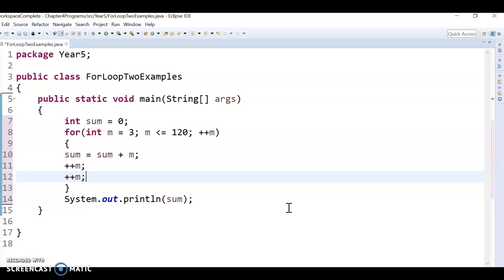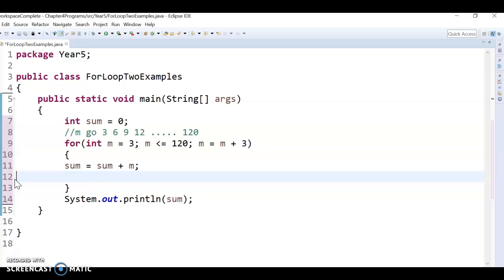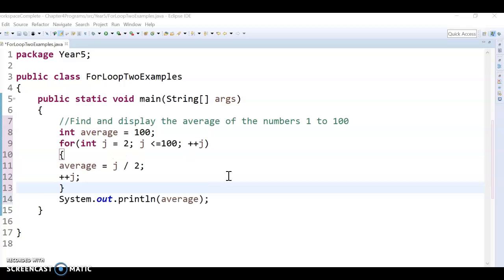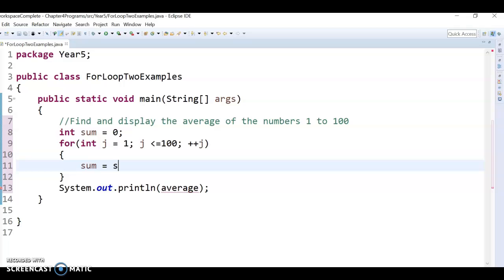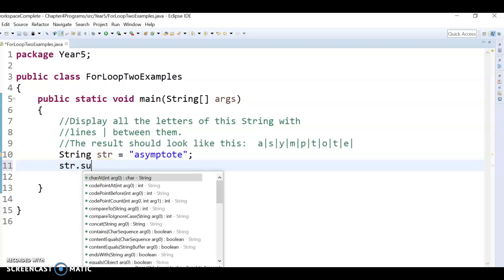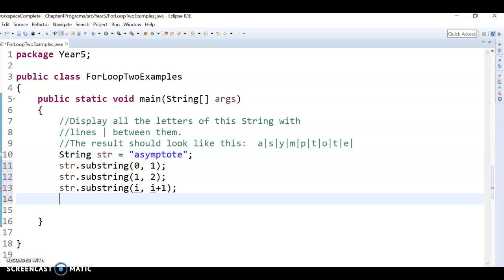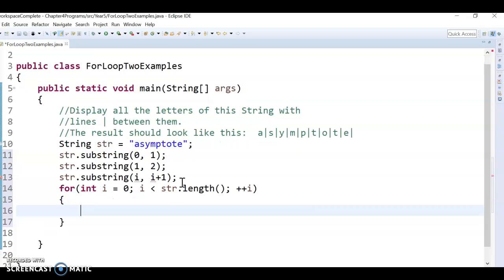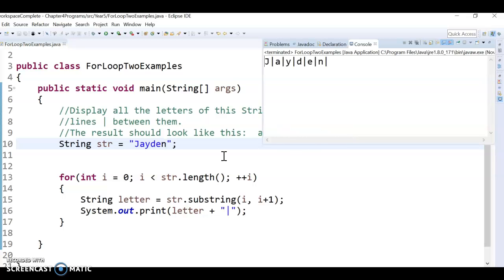Help with For Loop Practice